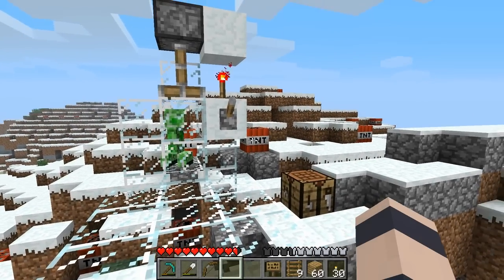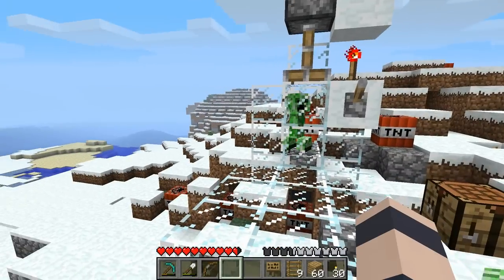Let's Play Minecraft - Episode 84: Mass Destruction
As voted by my viewers, today we celebrate 25k subs & 4mil views with style, by exploding a big piece of land with 800+ TNT.

The point of removing this land is so that mobs will not spawn on it and lower the effectiveness of the mob spawning systems I plan to build.

Collecting this TNT took much time. It was especially frustrating for me towards the end of collecting the needed gunpowder because my mob system nearly shut down due to the mobs not spawning glitch.